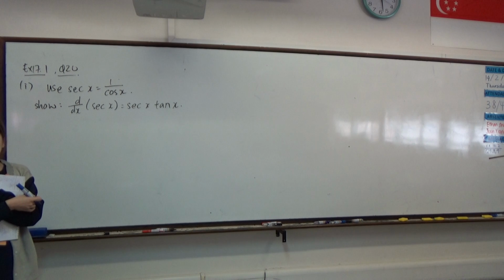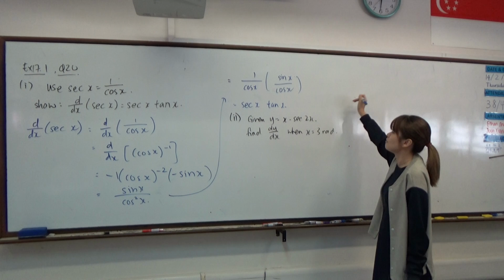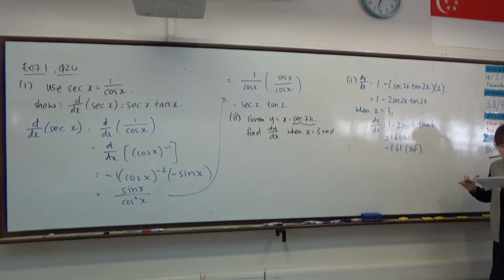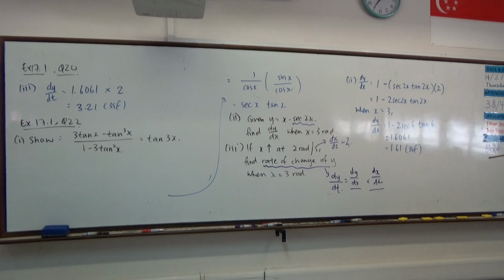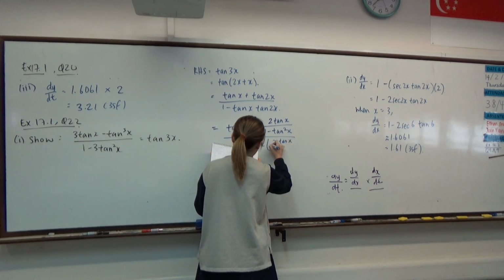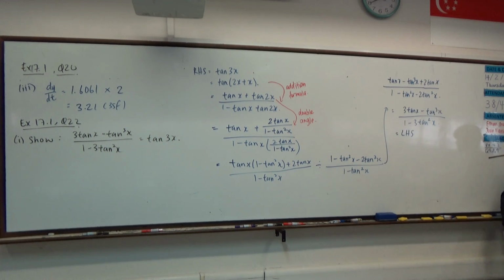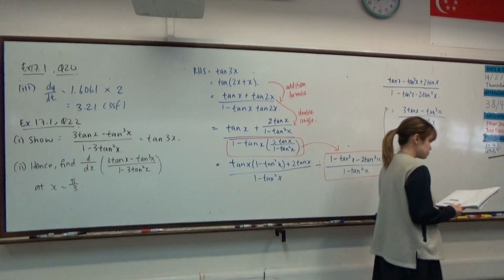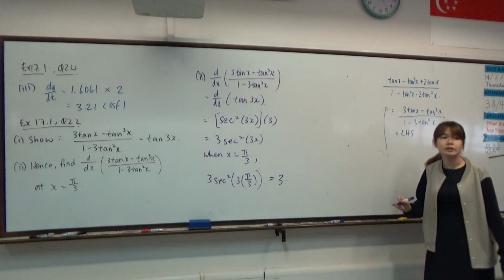AM Chpt 17 Further Differentiation Lesson 3 Part 2